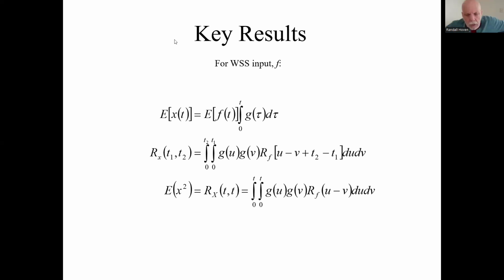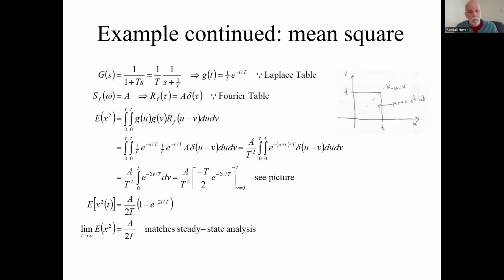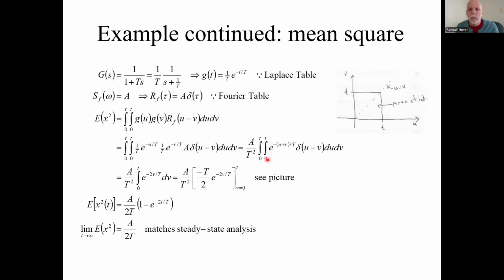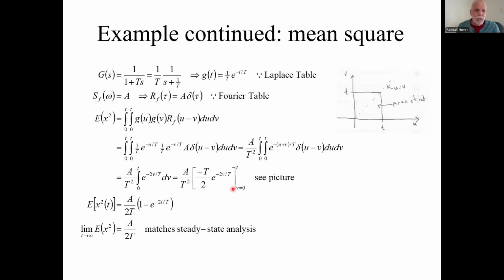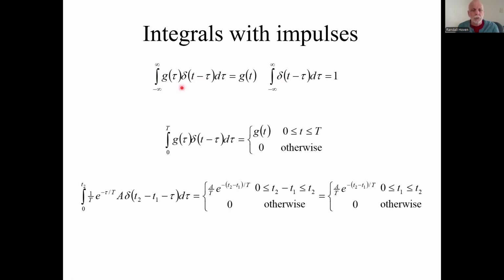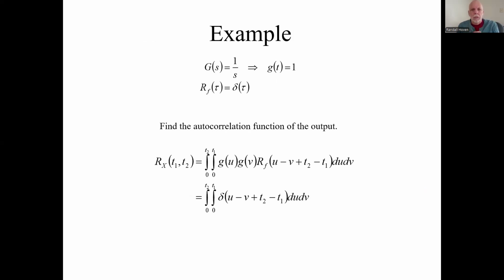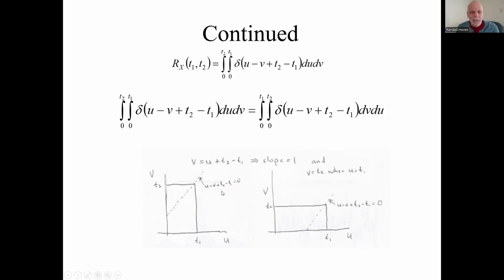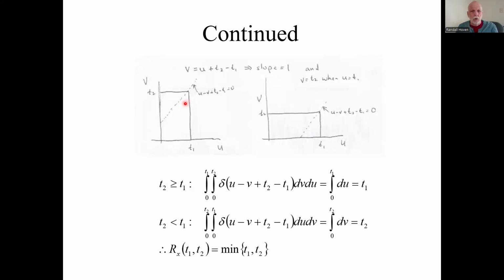4.7 Integrals involving Dirac delta functions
Since the autocorrelation function of white noise is the Dirac delta function (impulse), we often need to evaluate integrals involving the impulse. We explain how to do that using the "sifting property" of the impulse, and do a couple of examples.